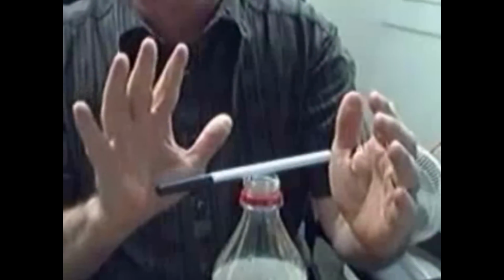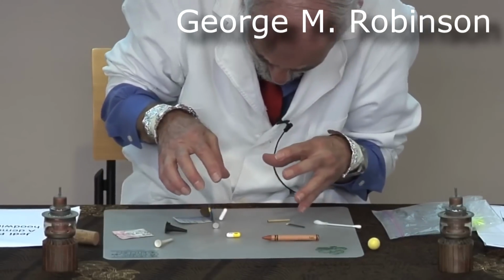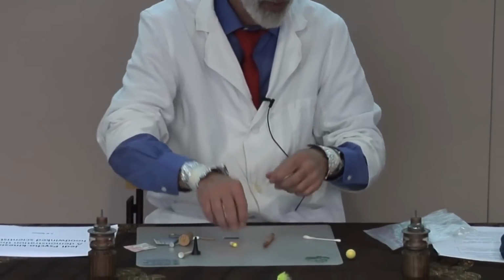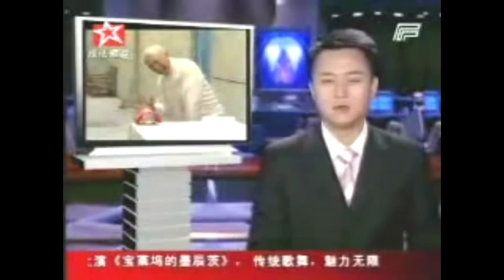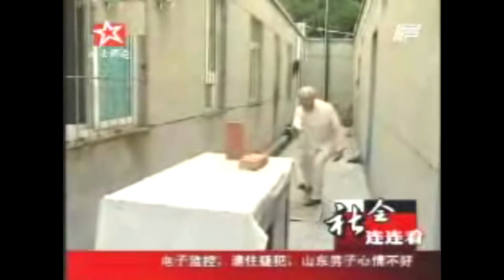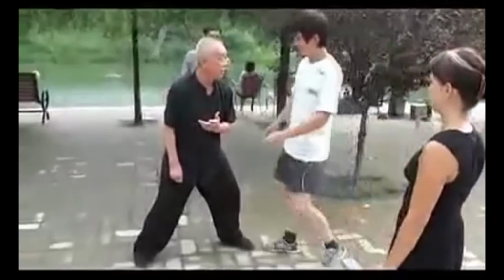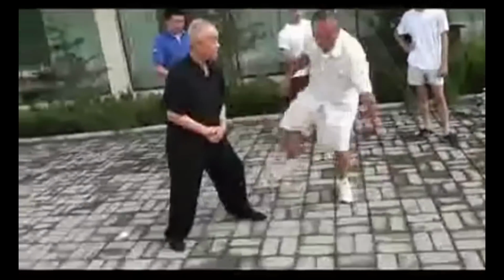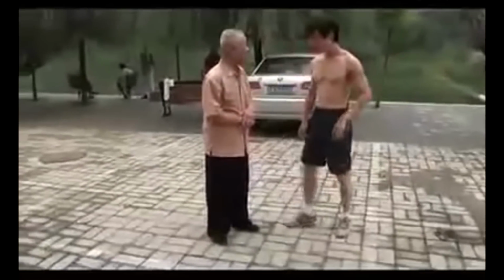Telekinesis Psychokinesis How To Move Objects With Your Mind PART 2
Telekinesis Psychokinesis How To Move Objects With Your Mind PART 2 - Pyramidikal with John Razimus

Mo Pai Nei Kung Qigong Qi Gong Yin Yang Yin Chi

Dynamo Jack John Chang